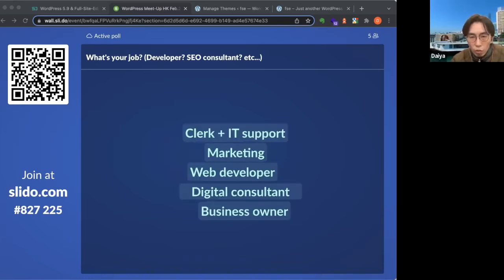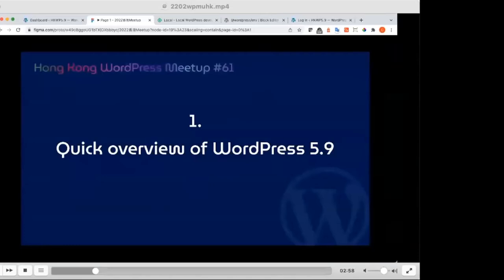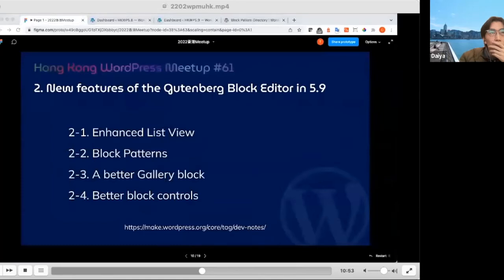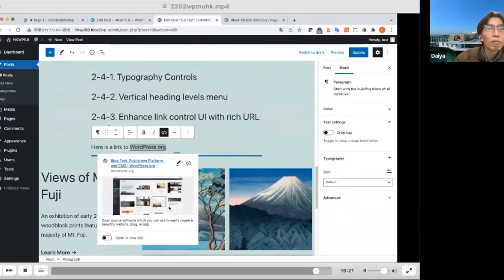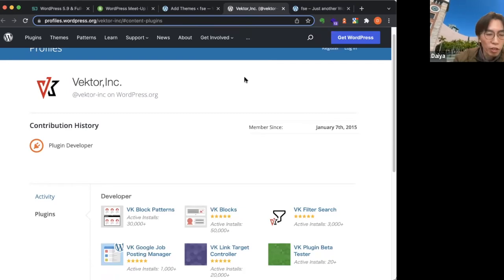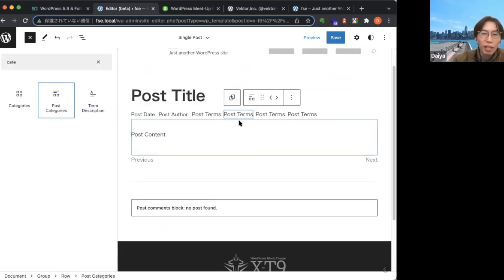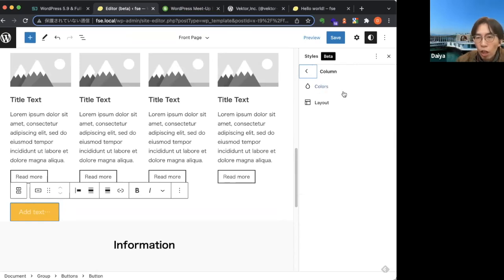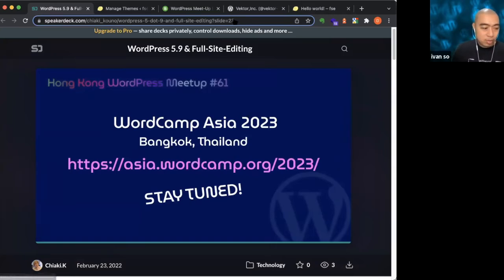WordPress Meetup #61 WordPress 5 9 & Full Site Editing by Chiaki Kouno ENG